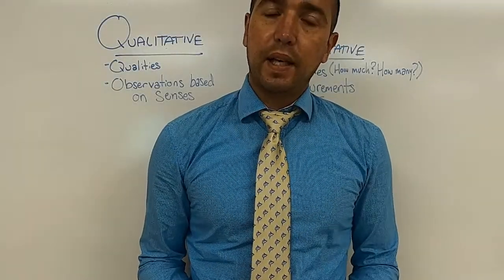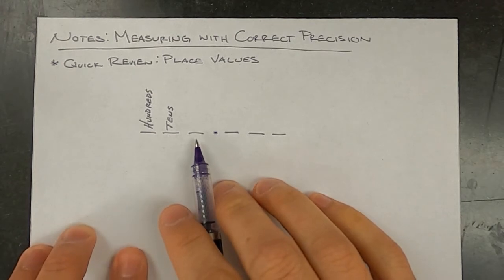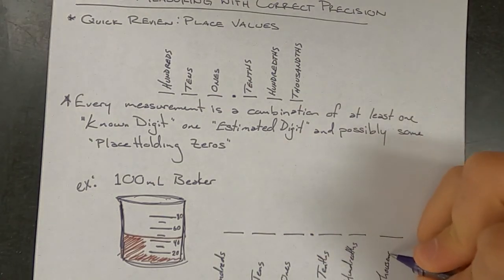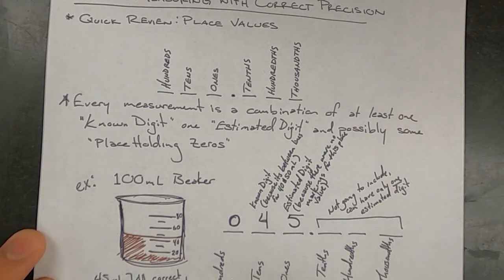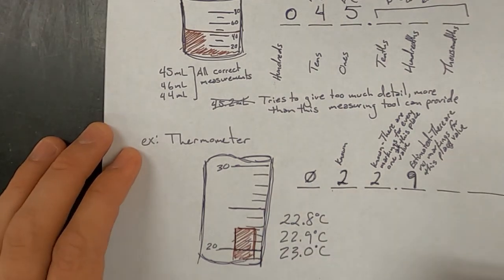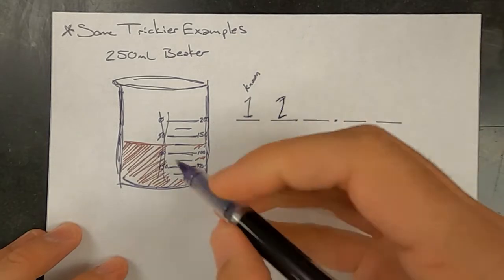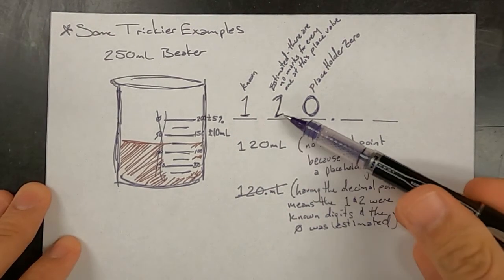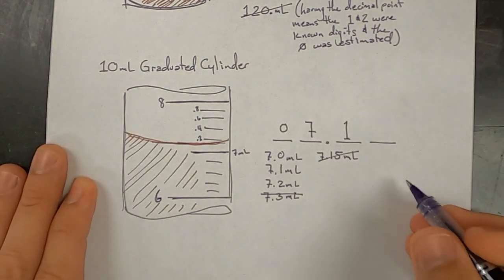Precision in Measurements (concepts & notes)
This video covers the basic concepts behind how to use measuring equipment to it's correct level of precision.